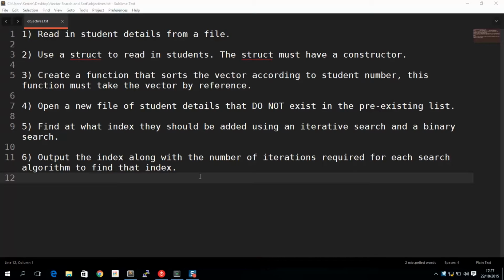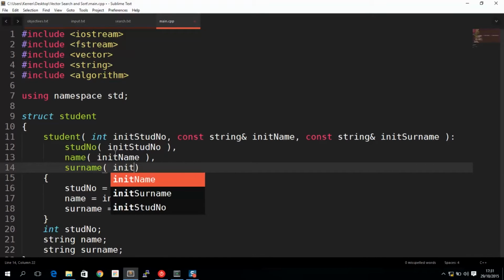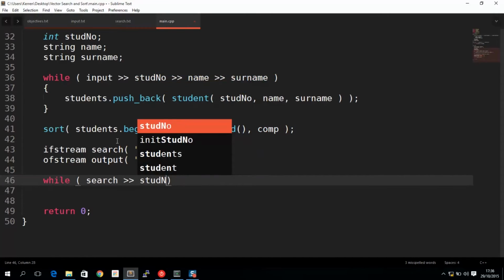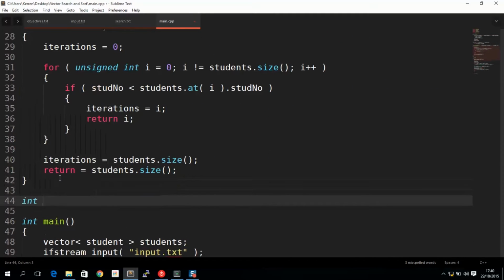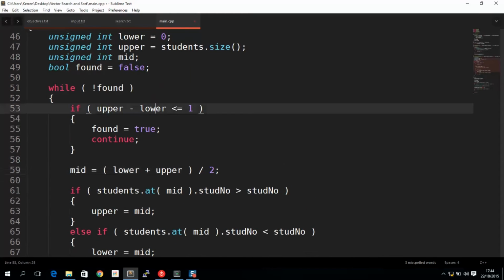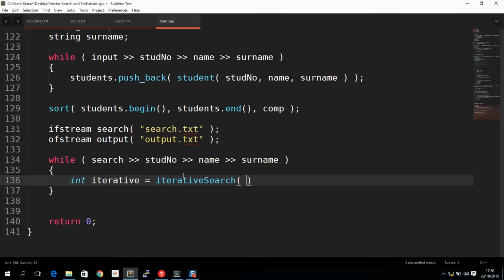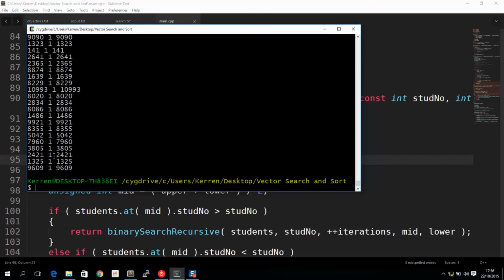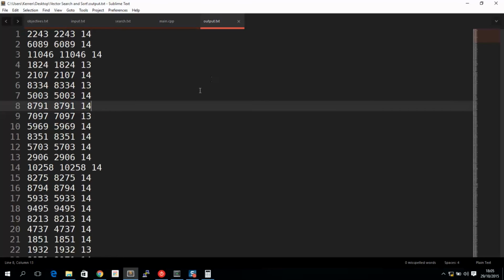Iterative and Binary Vector Sort in C++ (full example)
In this video I talk about the binary search algorithm through a vector compared to an iterative search (just running from the start to the end of the vector).

The example is based on a list of students and trying to find where other students should be added in the vector.